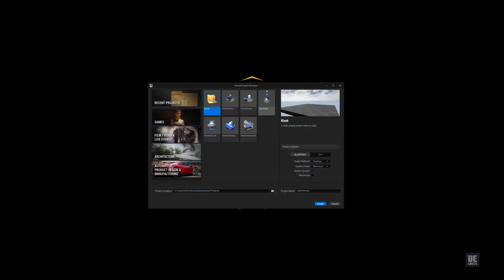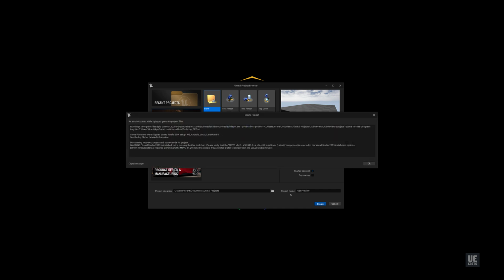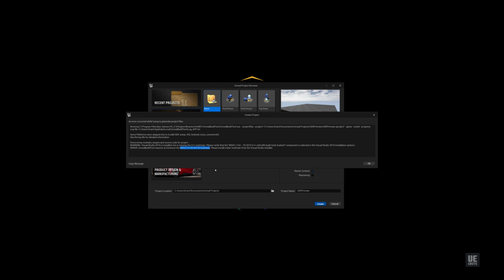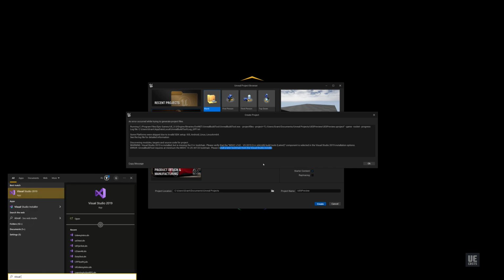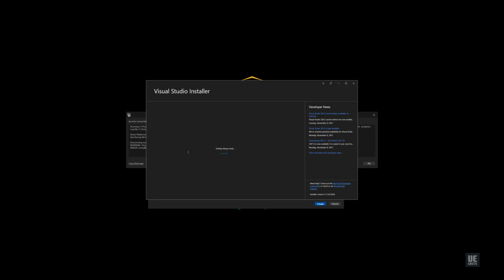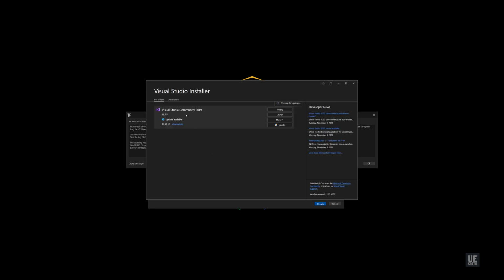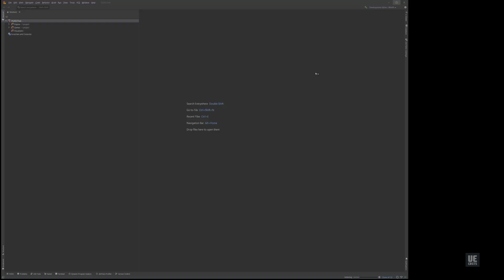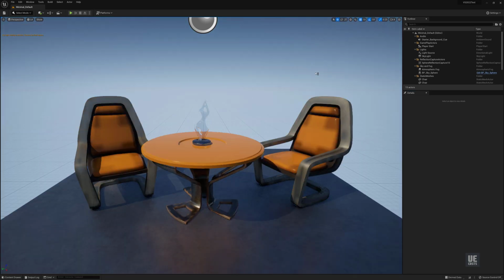Unreal Engine 5 Preview - MSVC Build Tools